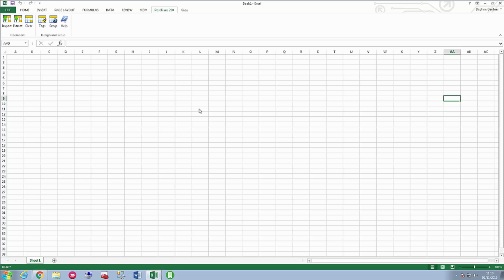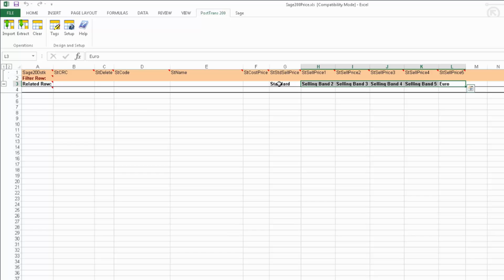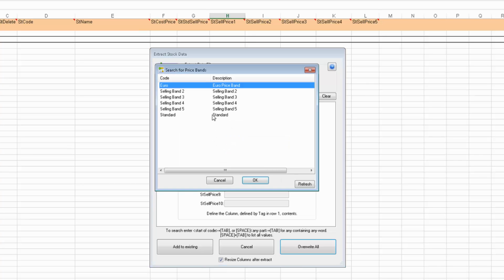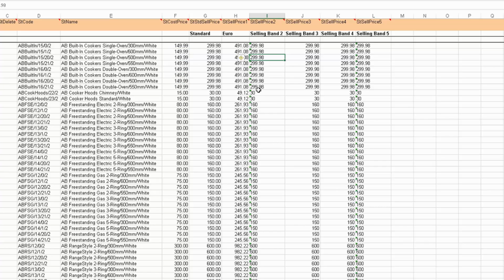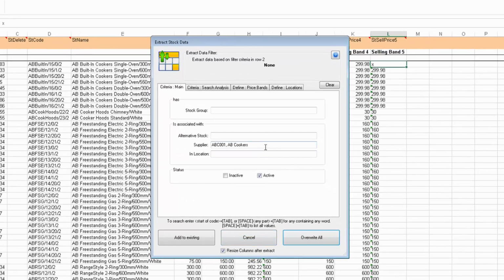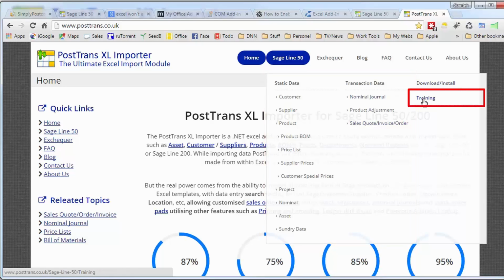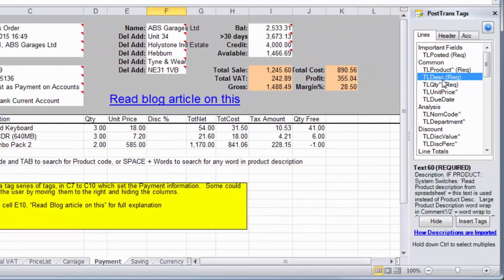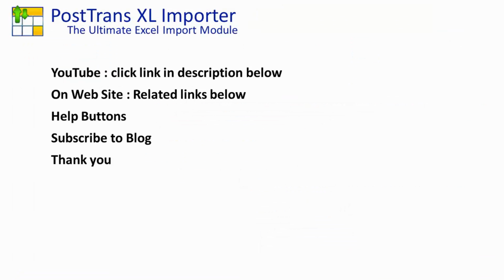Sage 200 - Edit Stock Prices using PostTrans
This video shows extracting Sage 200 Stock records with Price Band Prices.  Amending them in MS Excel, and then re-importing changed records back to Sage 200 using the PostTrans XL importer.

0:00 Video Introduction
0:35 Open Example Template for Stock Prices Assignment
5:00 How to find more information and Training

PostTrans can also import Transactions, Take Orders, and help manage static Sage 200 data, such as Price lists, Bills of Materials, and many more uses, utilising the power of MS Excel to import into Sage 200.